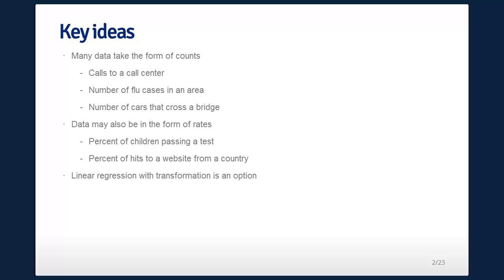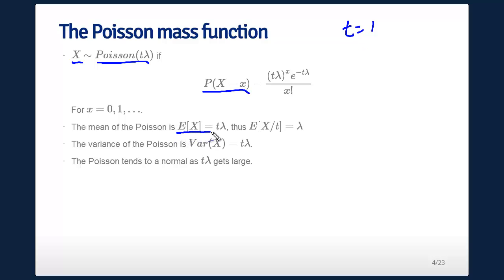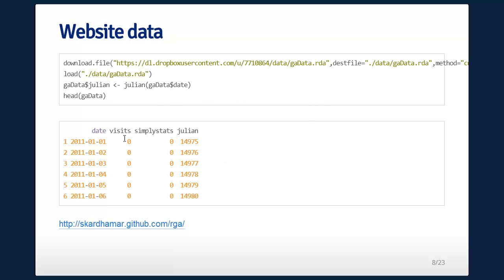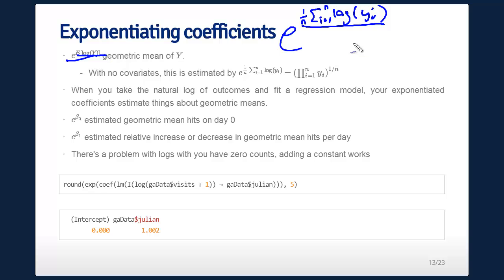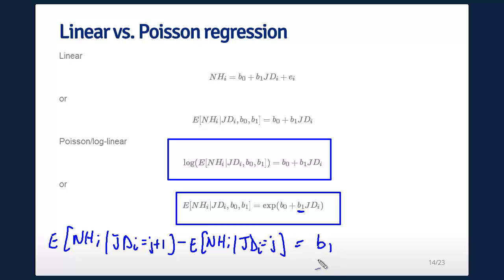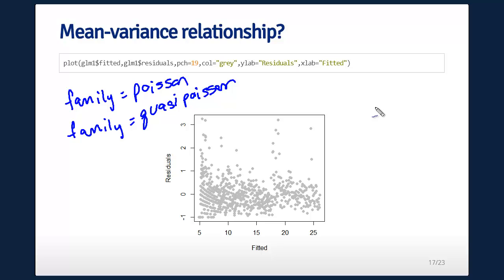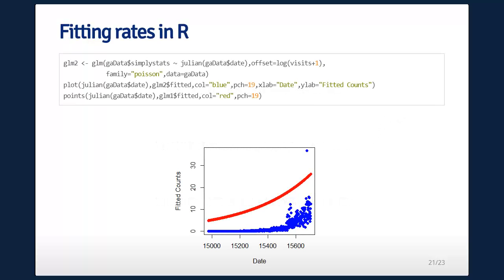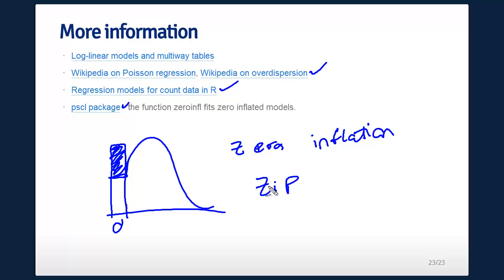regression 03 03